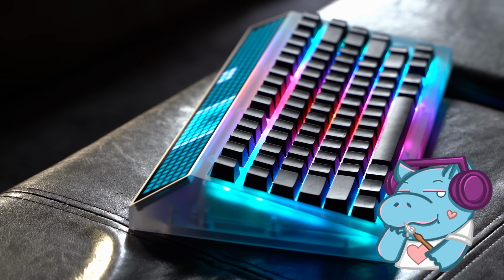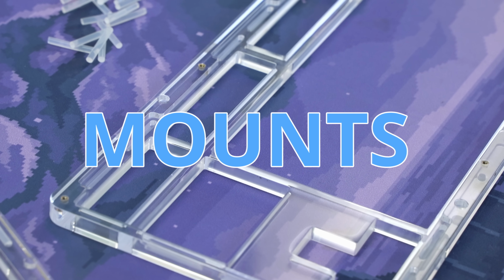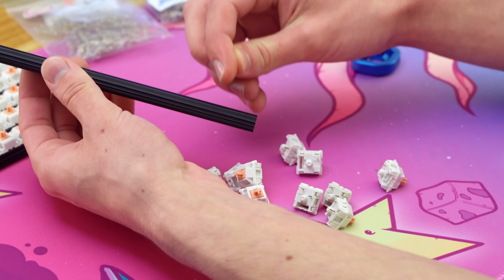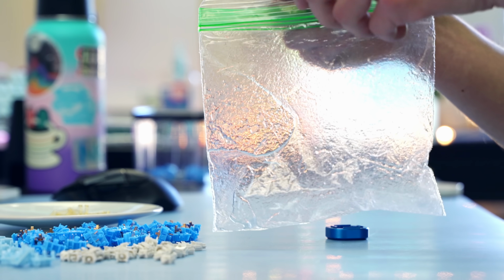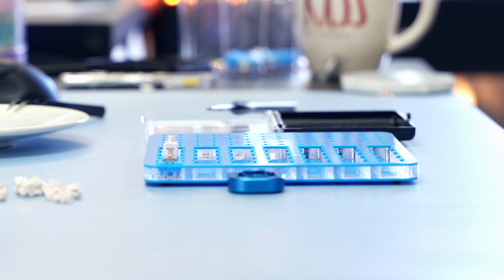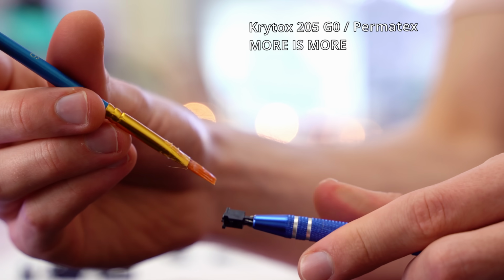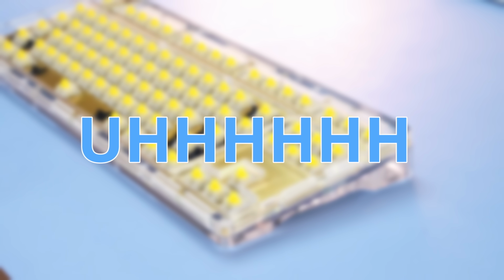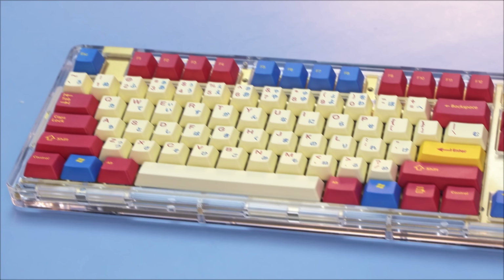How to build your FIRST custom keyboard! (ON A BUDGET)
In this video I teach you how to build a custom mechanical keyboard!

Chapters:
0:00 Intro
0:40 The backstory
0:48 How to pick a keyboard
2:56 How to pick switches
4:58 How to mod switches
7:12 Why stabilizers
8:12 How to mod stabilizers
9:33 Back to the build
10:57 Keycaps
12:06 Final Build
12:43 Soundtest